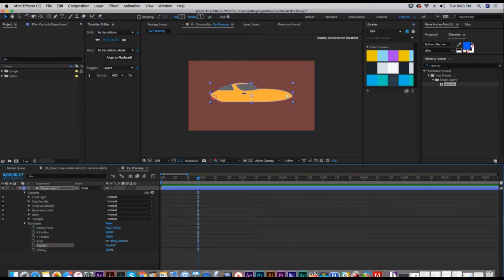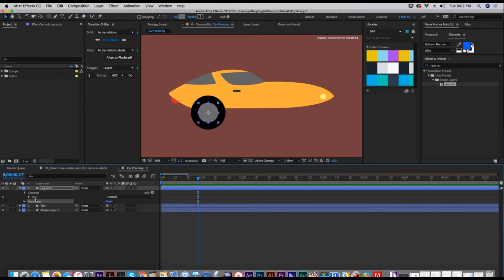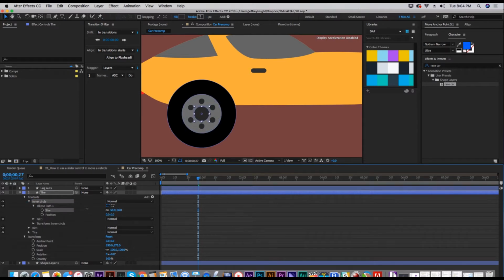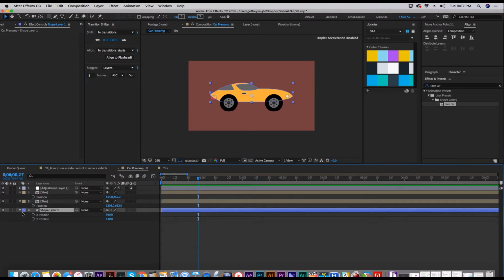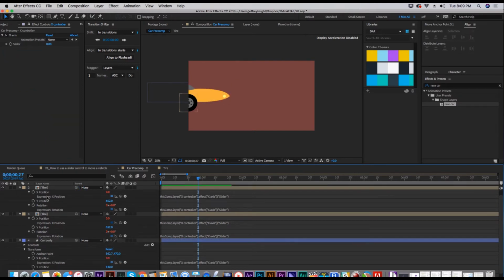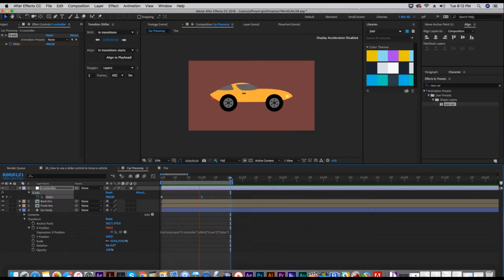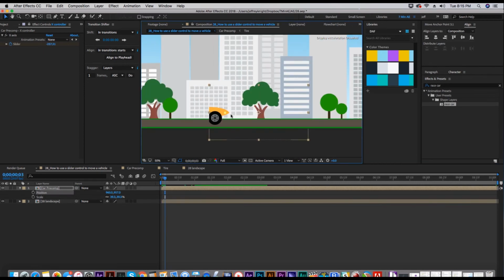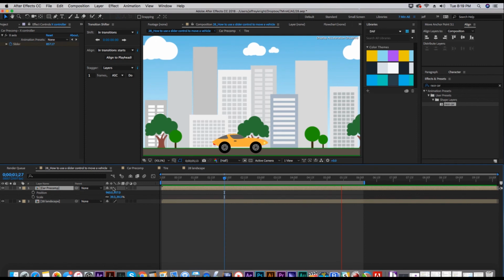After Effects Slider Control Animation | Adobe Tutorial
In this episode, I’m going to show you how to control multiple transform properties with a slider control. In our example, we’ll be linking the X-axis and rotation of tires and the X-axis of a vehicle to a slider control, which will allow us to get a realistic movement. Our tires will move consistently with our car along the X axis. This will save time by only requiring one set of keyframes as well as not having to worry about lining up the movement of our car with the exact rotation of our tires. There’s a lot to get through, so let’s dive right in.

Slider controls are very useful when you need to manipulate single or multiple properties at once. You can attach any number of transform properties, effect intensities, and other values to slider controls. I highly recommend playing around with slider controls and seeing for yourself how it can save you time. And the cool thing is, you can save slider control settings in conjunction with effects, shape layer presets, and other properties.

Use the DropBox link below for the project files.

Check back next week as we continue creating our character.